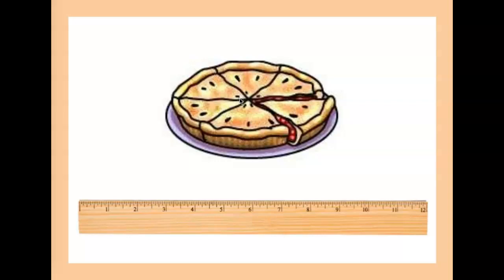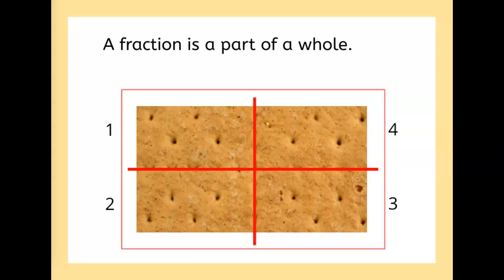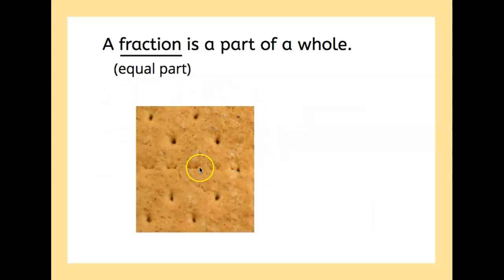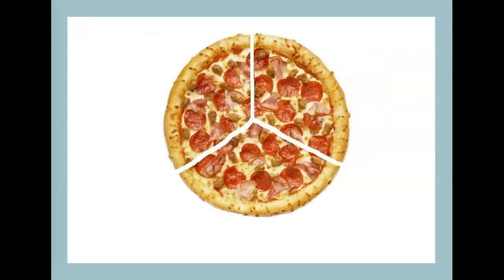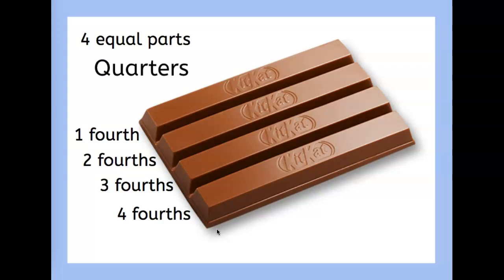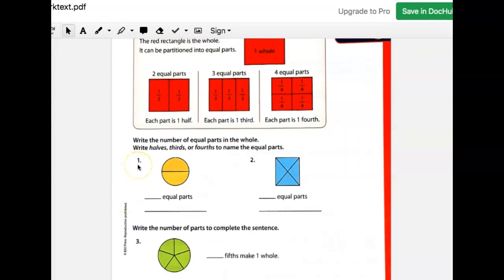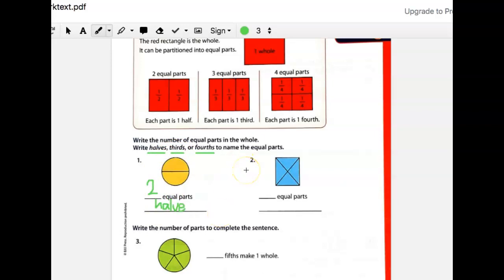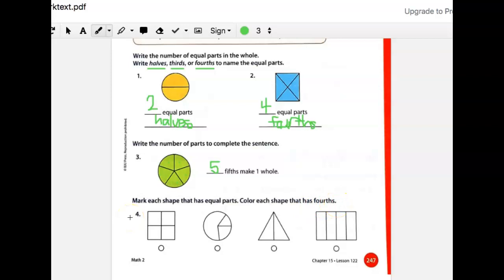03/25/20 Math Lesson